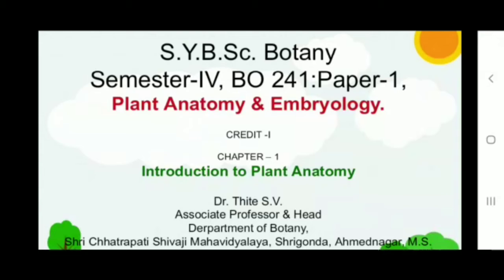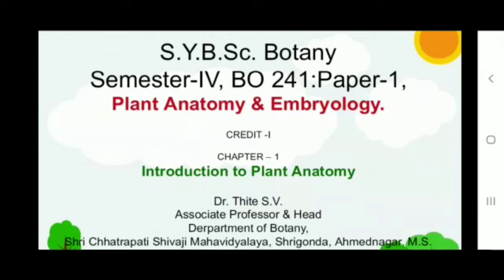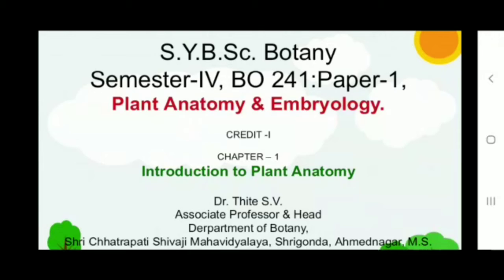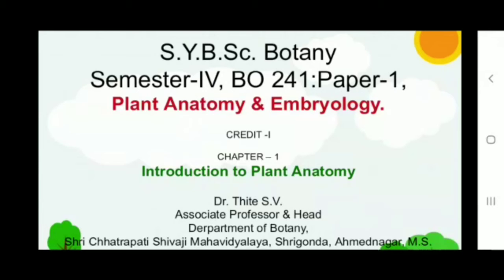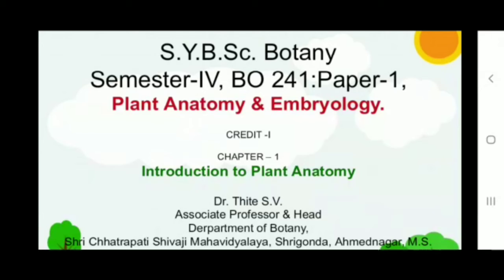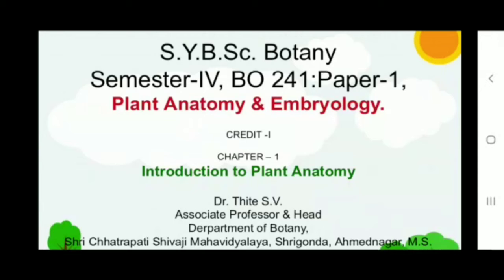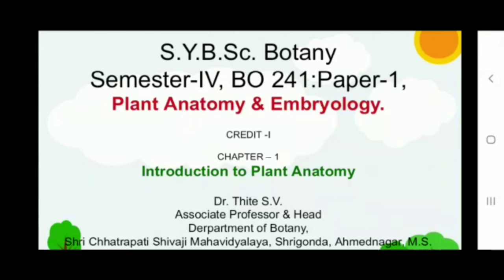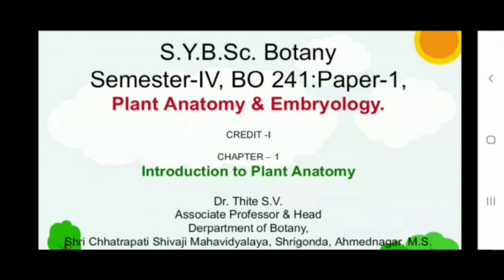Introduction to Plant Anatomy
By. Thite S. V.